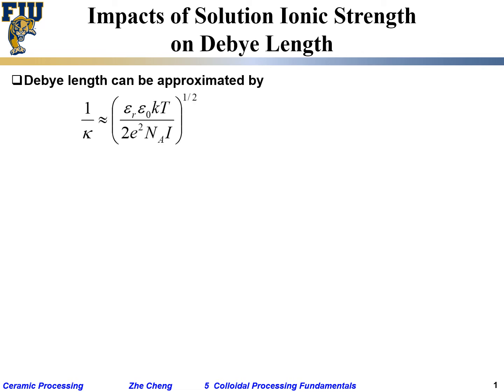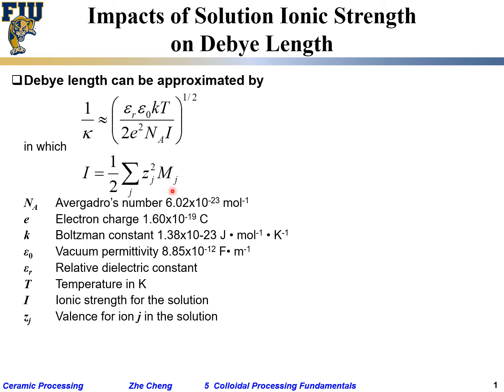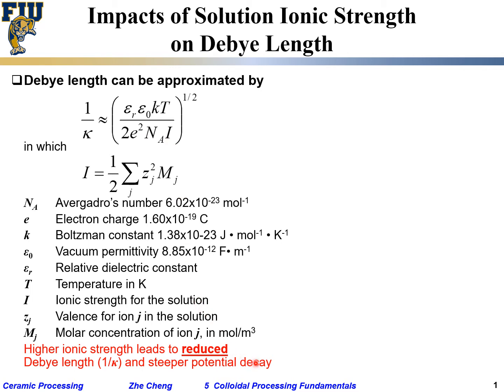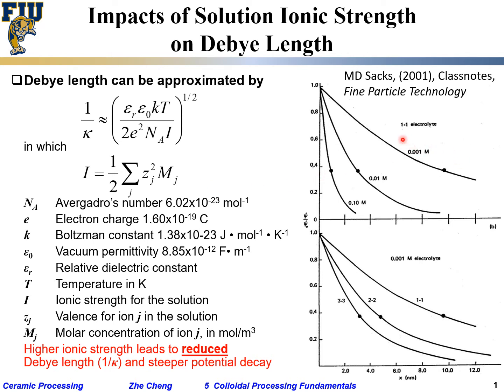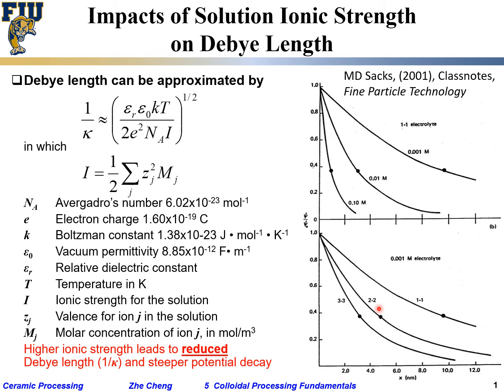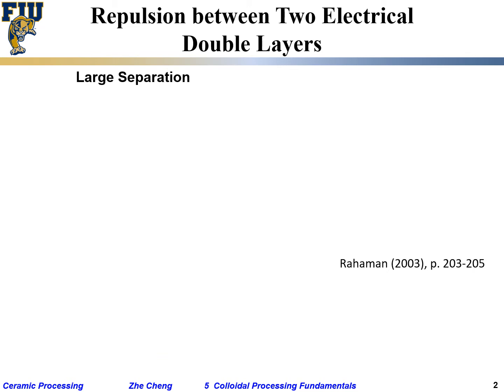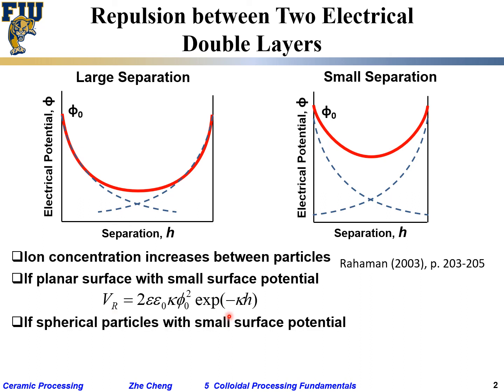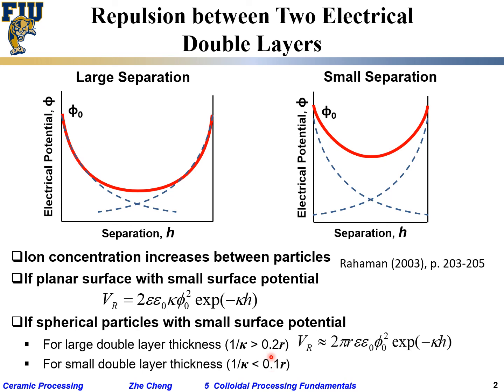Ceramic Processing L5-07 Dybe length and repulsion between particles